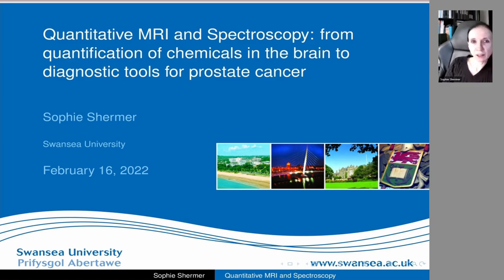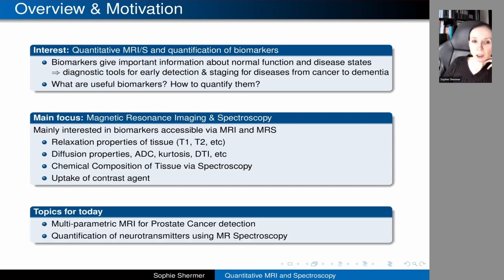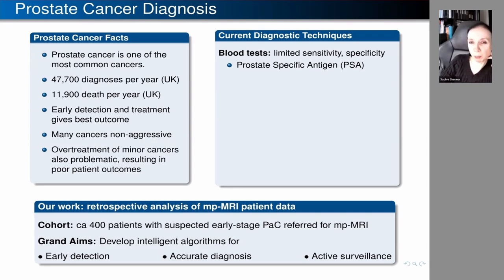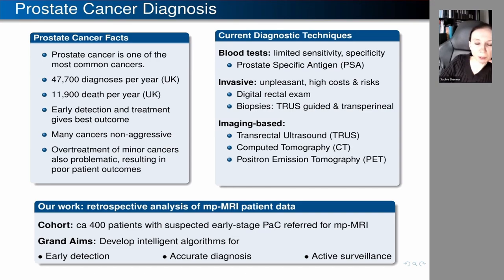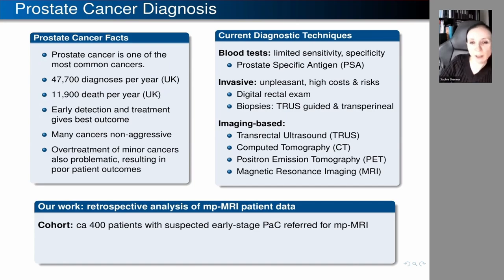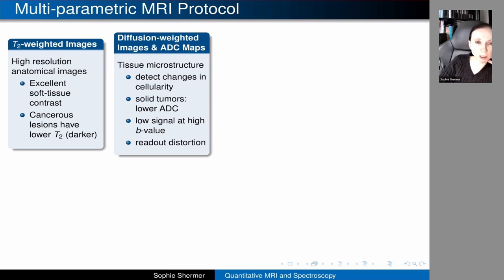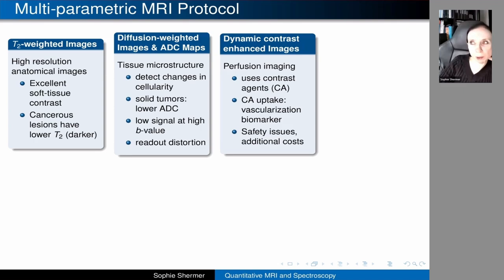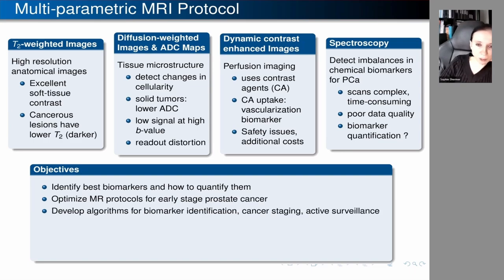Quantitative MRI and Spectroscopy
From quantification of chemicals in the brain to diagnostic tools for prostate cancer

Sophie Shermer, Swansea University, 16/2/2022

Healthcare Technologies Research Group seminar at the School of Computer Science and Informatics, Cardiff University.

Abstract: I'll briefly discuss the potential for quantitative imaging and multi-parametric MRI including spectroscopy in general. Then, in part I, I will talk about some MR spectroscopy problems we have been working on, including algorithms for quantification. In part II, I'll talk about mp-MRI for early-stage prostate cancer detection and active surveillance, the pros and cons of different modalities, the importance of accurate delineations and training data and some of the things we are working on. Ultimately the talk focus on diagnosis of prostate cancer with magnetic resonance imaging and spectroscopy (MRI/S).